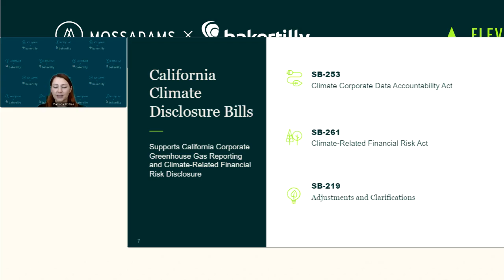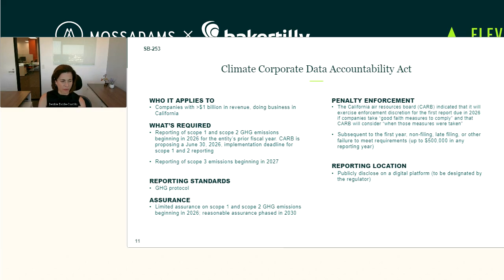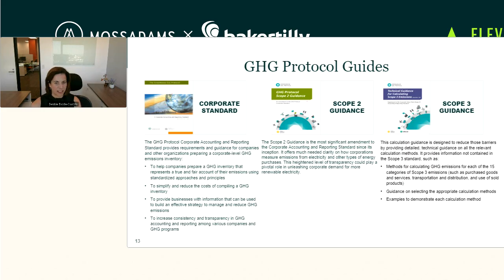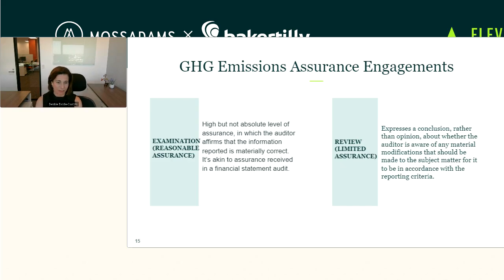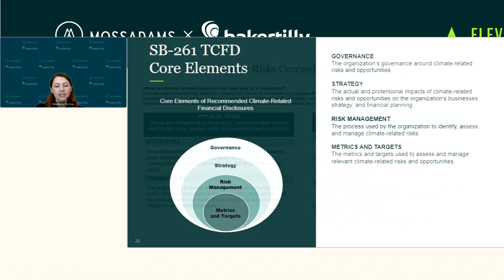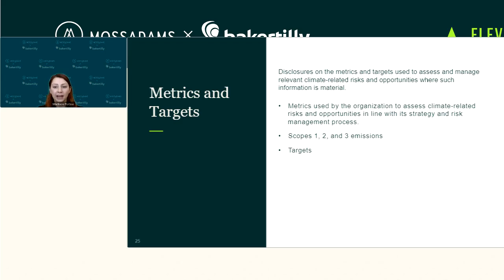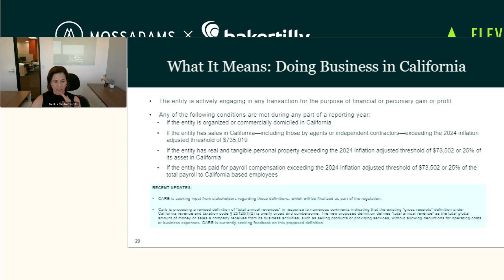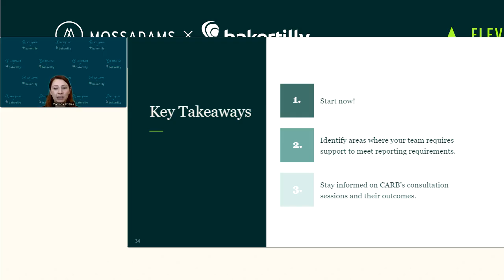Prepare Your Business for California Climate Disclosures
A Moss Adams x Baker Tilly webcast, presented by Debbie Biddle-Castillo, Principal, and Madison Poitras, Senior Manager, on September 3, 2025.

California’s climate disclosure laws introduce mandatory reporting of greenhouse gas emissions and climate-related financial risks for companies meeting specific revenue and have operations in California. Is your organization subject to these rules?

View our webcast, Prepare Your Business for California Climate Disclosures, to learn what’s required, who’s impacted, and how to prepare for upcoming reporting deadlines.